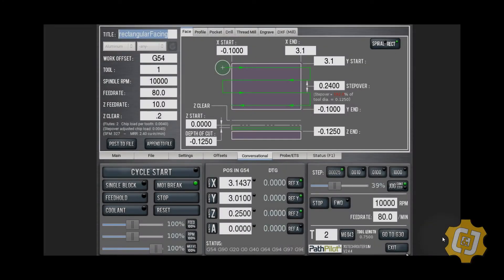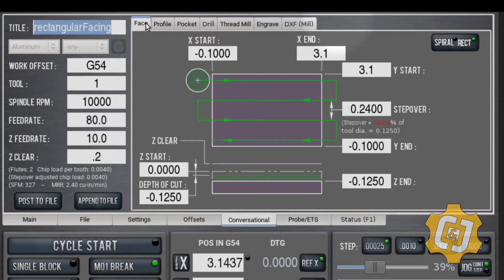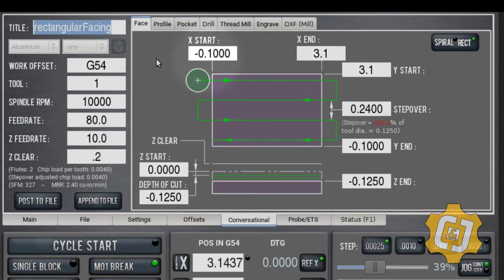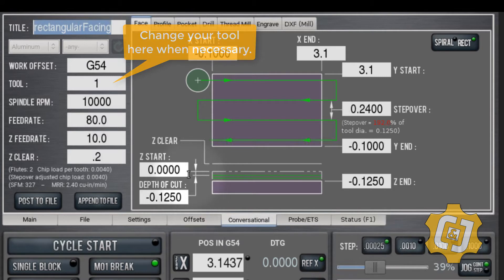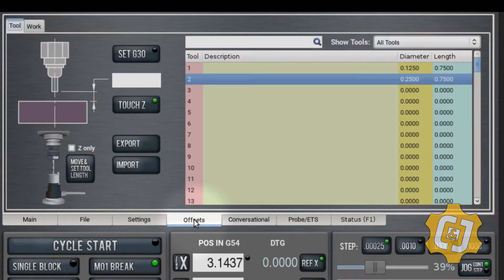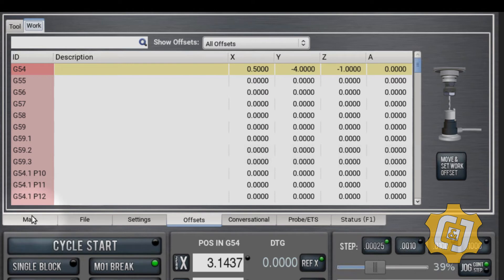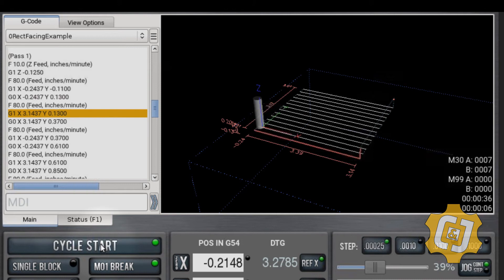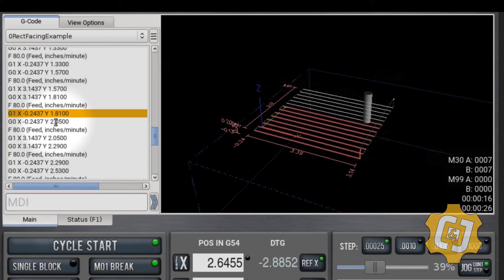3 Rectangular Facing: PathPilot Conversational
Facing on a milling machine is the process of removing material from the face of a piece of stock to make two faces parallel.  In this short video we show you what you need to know to do a Rectangular Facing operation using Tormach's PathPilot software's Conversational Milling.